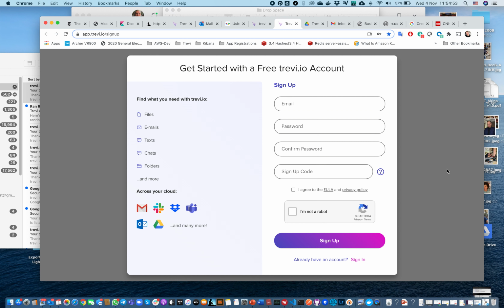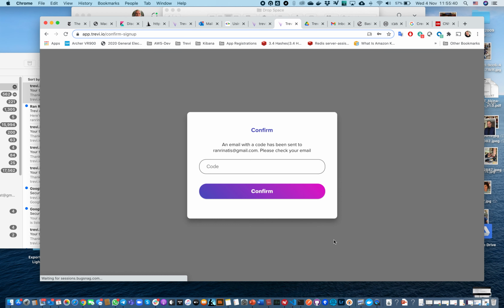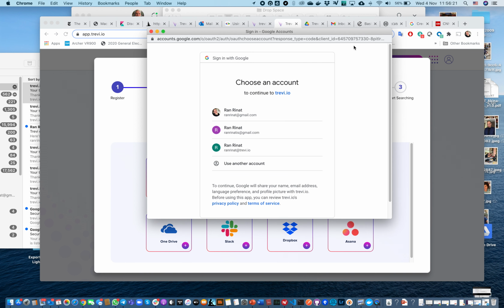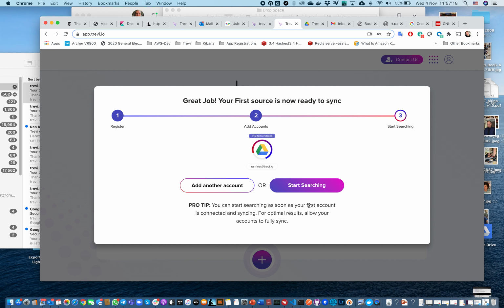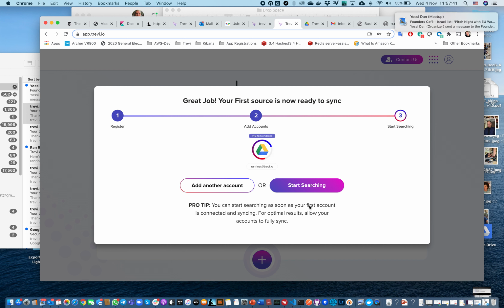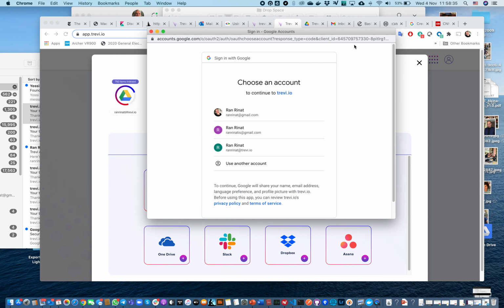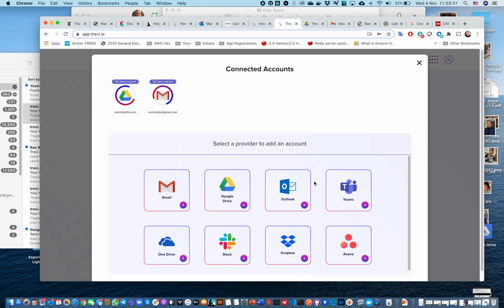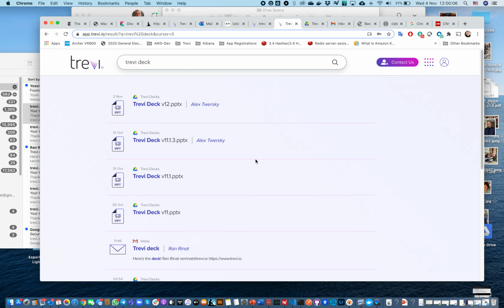Trevi.io app demo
Short introduction to Trevi.io application